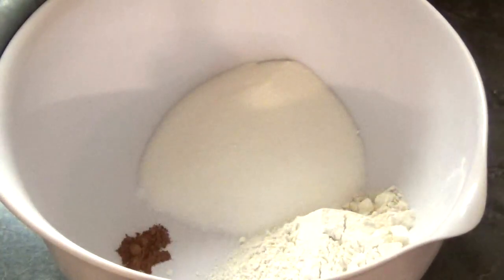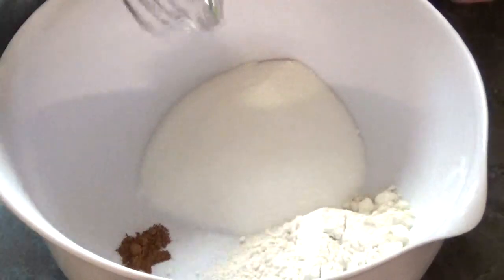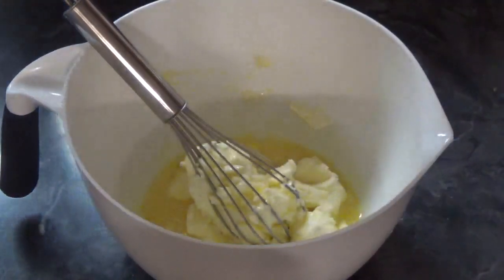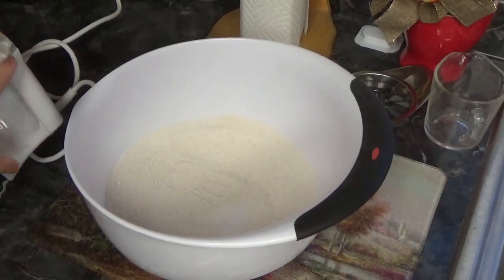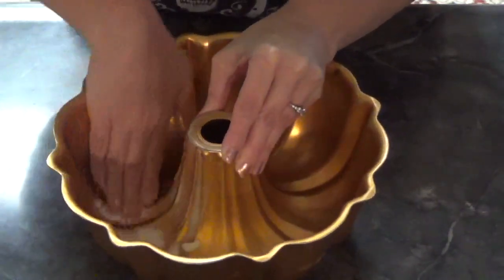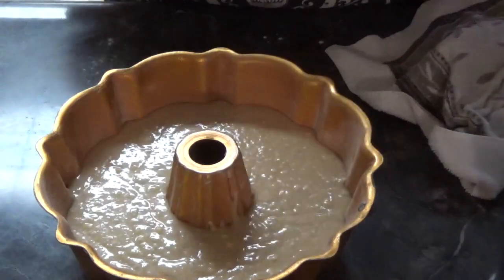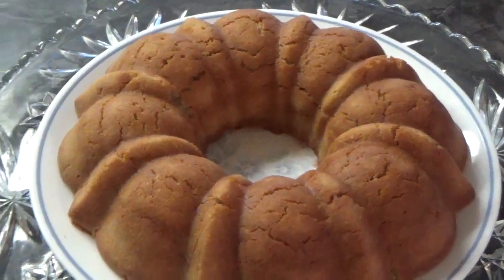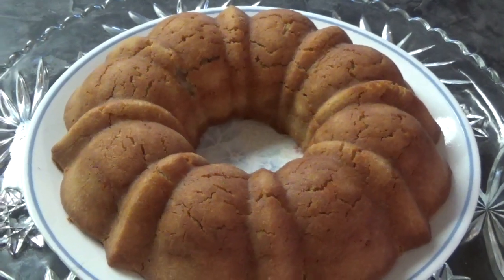APPLE CIDER CAKE Great For A Family Gathering During The Holidays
Welcome toKiddos Koral!
I’m sharing a wonderful recipe for this time of year. Hope you enjoy.

Apple Cider Bunt Cake
2
1/2 cups flour
  3/4 tsp aluminum-free baking powder
  1/4 tsp baking soda
  1/2 tsp cinnamon
  1/4 tsp ginger
  1/8 tsp cloves
  1/2 tsp salt
  10 Tbsp unsalted butter, at room temperature
  1 1/4 cups sugar
  2 large eggs, at room temperature
  1 cup apple cider
  3/4 cup unsweetened applesauce
  2 tsp vanilla extract
Topping
  1/4 cup sugar
  1/2 tsp cinnamon
  2 Tbsp unsalted butter, melted
 1 Preheat oven to 350°F and spray a 10-cup bundt pan generously with nonstick spray. Whisk together flour, baking powder, baking soda, spices, and salt in a medium bowl.
 2 Beat butter and sugar in a large mixer bowl on medium speed until pale and fluffy. Reduce speed to low and add eggs one at a time. Combine apple cider, applesauce, and vanilla in a small bowl. Beat in flour mixture in three additions, alternating with apple cider mixture (begin and end with flour mixture), just until incorporated.
 3 Spoon batter into prepared bundt pan and smooth with an offset spatula. Tap pan sharply to reduce air bubbles. Bake for 45 to 50 minutes, until cake is golden, springs back to the touch, and a tester inserted in the center comes out clean or with a few crumbs attached. Cool in pan on a wire rack for 10 minutes; carefully invert onto rack.
 4 Place rack with cake over a piece of wax paper. Combine sugar and cinnamon in a small bowl. Brush warm cake with melted butter and sprinkle generously with cinnamon-sugar. Let cake cool completely before serving. Store leftovers in an airtight container up to 2 days.